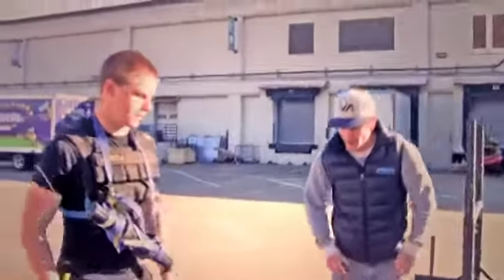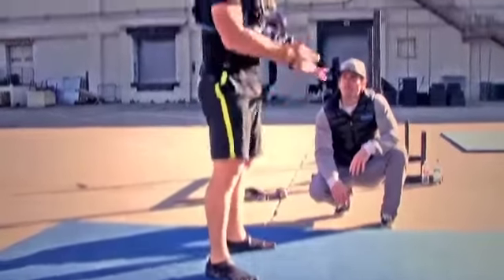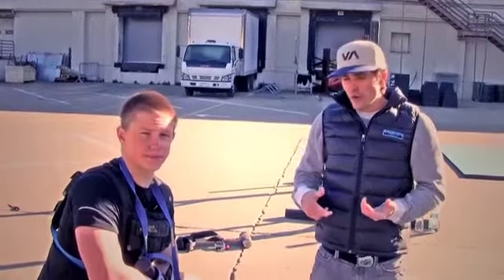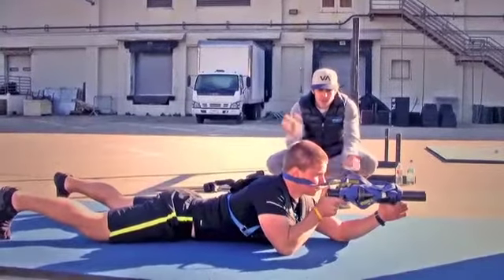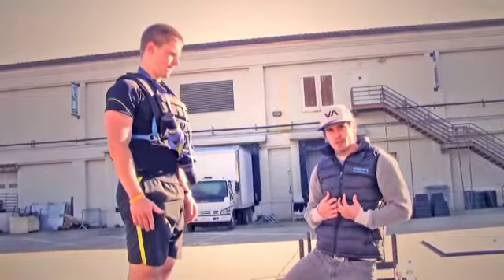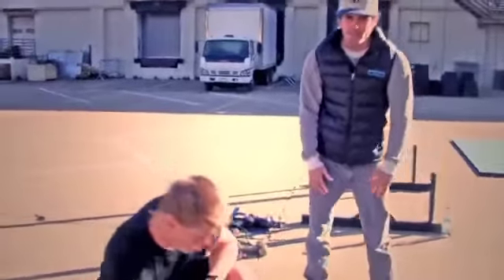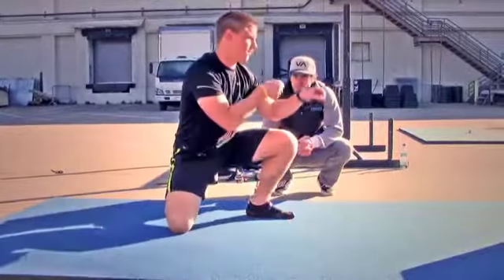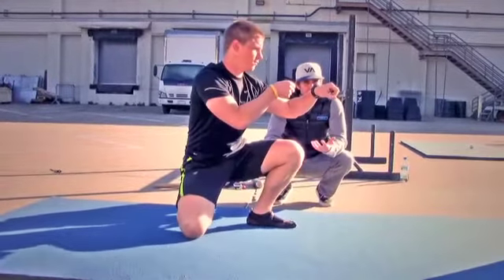Freestyle in the Field with the Burpee Pt.2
Get our #1 movement progressions app - The GWOD Spot - now available in the iTunes Google Play and Kindle App store!

Update: you can get the Weight Vest and other equipment that you see in this video at Rogue Fitness

In this series, Carl and Richard explore different Freestyle applications of gymnastics movements found in training to maneuvers on the field.

In this second video, Carl and Richard continue to practice and analyze the application of the Burpee with more load by using a weighted vest. Carl and Richard also uses some Freestyle thinking apply the Burpee skill transfer by maneuvering into a kneeling position quickly and efficiently.

GymnasticsWOD.com, fueled by Naka Athletics.